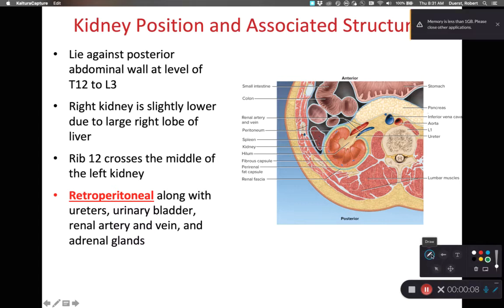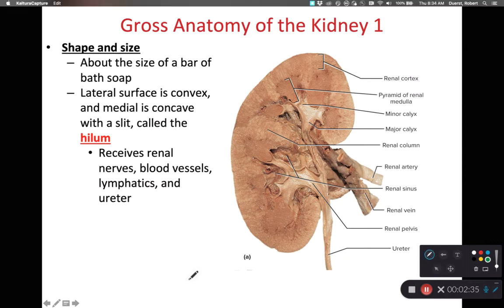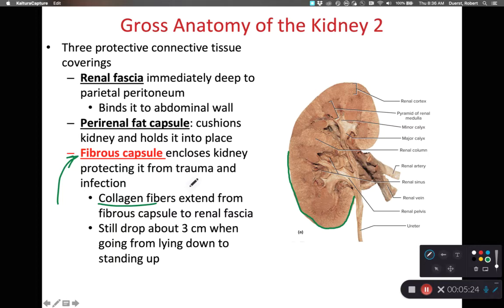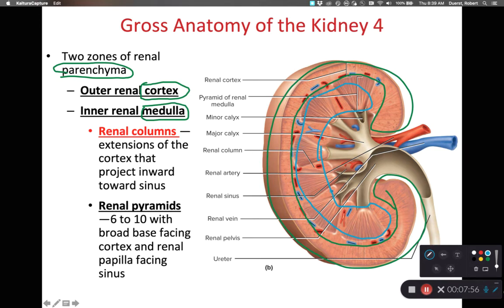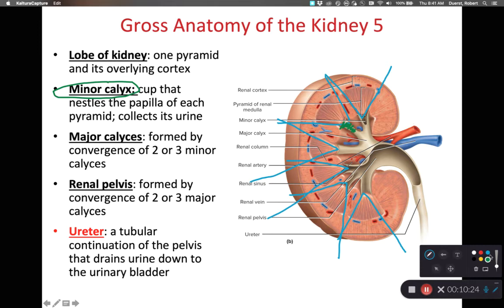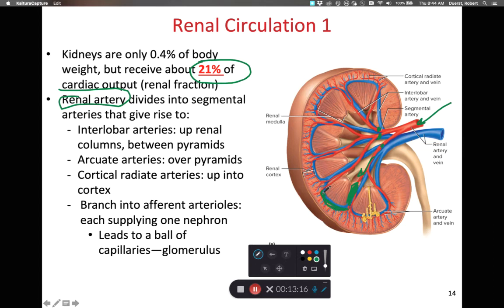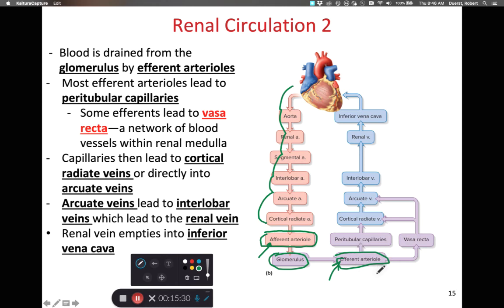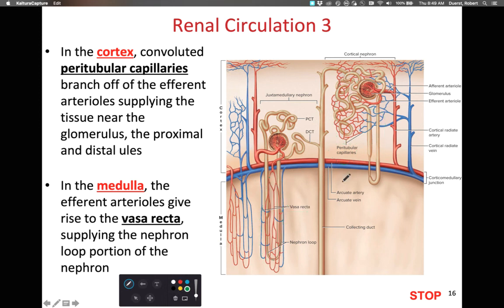BIOL 314 Renal Anatomy and Circulation (Ch 23 Part 2)